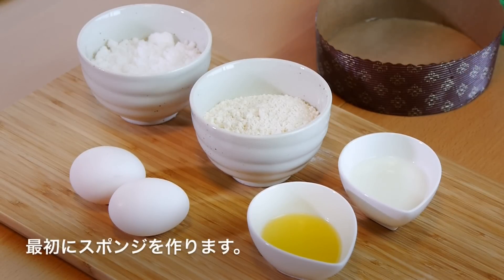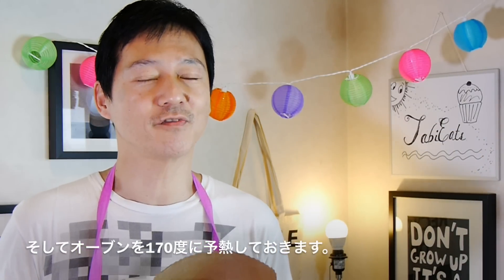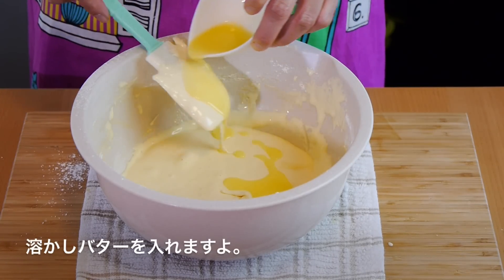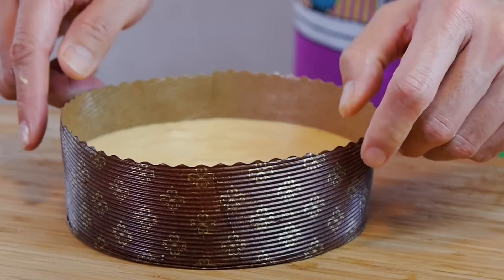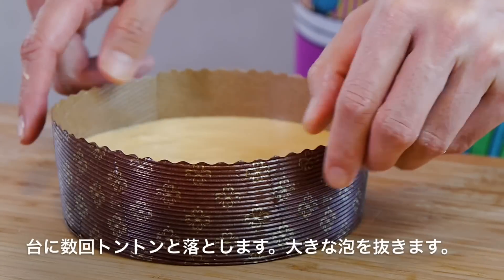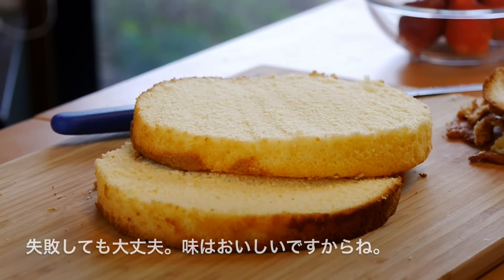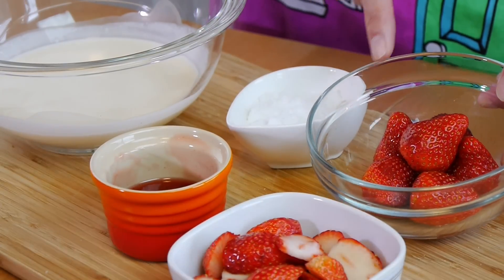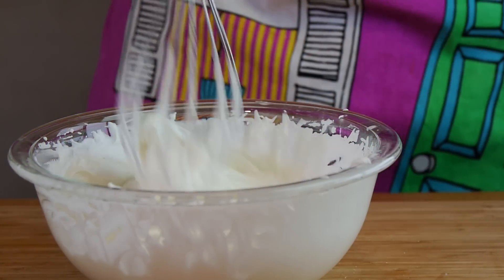Japanese Strawberry Shortcake (RECIPE) イチゴのショートケーキの作り方（レシピ）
This popular Japanese cake is a favorite and is light, sweet and oh so yummy! The combination of light sponge cake, whipped cream and strawberries is simply irresistible. 日本語は下にありますよ。

INGREDIENTS: Makes 1 17-18 cm cake( 9-inch )
2 eggs
3/4 cup sugar
3/4 cake flour
2 tablespoons melted butter
2 1/2 tablespoons milk

6 whole strawberries
1/3 cup sliced strawberries
1 cup heavy cream
3 tablespoons sugar
3 tablespoons strawberry jam or jelly microwaved until liquid.
Confectioner's sugar ( powdered sugar )

DIRECTIONS:

Preheat oven to 170C/340F.
Whisk eggs in bowl for 30 seconds.
Add sugar and mix until incorporated.
Boil hot water in pot. Set aside for 10 minutes.
Put bowl of egg mixture over the hot water.
Mix until sugar is dissolved and is warm to touch.
Beat mixture on high for 3-4 mintues or until thick.
Lower heat and beat for 1 more minute.
Add half the flour into batter and mix.
Add the other half of the flour and mix until incorporated.
Add melted butter and milk. Fold them in until blended.
Pour into cake pan and bake for 25 minutes.
Cool cake before frosting.
Cut off top of cake to make it level. Cut into 2 slices.
Combine heavy cream and sugar in bowl and whip until soft peaks form.
Brush sugar syrup on top of one layer of cake. Spread a layer of cream.
Arrange sliced strawberries on top of the cream. Then spread another layer of cream.
Brush second cake layer with strawberry syrup on one side.
Place second layer of cake on top with jam side down.
Frost the entire cake with the whipped cream.
Arrange whole strawberries on top. Sprinkle with confectioner's sugar.

イチゴのショートケーキを作ってみました。アメリカなどのショートケーキと
日本のショートケーキは全く違うものなんですね。みんなびっくりしますよ。

‹材料›
（スポンジ）１８ｃｍ
・薄力粉　１カップ
・砂糖　　１カップ
・卵　　2個
・溶かしバター　大さじ２
・牛乳　大さじ２と１／２

（デコレーション）
・生クリーム　１と１／３カップ
・砂糖　大さじ３
・イチゴ（ホール６個、スライス１／２カップ）
・イチゴソース　大さじ３

‹作り方›
・オーブンを１７０度に予熱する。
・卵をボウルに割り入れ、30秒泡立てる
・砂糖を混ぜ、よくかき混ぜる。
・鍋にお湯を沸かし、１０分程度冷ました後、ボウルを上にのせ、
　温めながらかき混ぜる。砂糖が完全に溶け、卵が人肌よりも
　やや暖かめに温まったらＯＫ。
・電動ミキサーで高速で３～４分、スムーズになるまでかき混ぜる。
・低速に切り替え、１分程度ミックスする。
・小麦粉の半分をふるって入れ、ざっと混ぜる
・残りの小麦粉を入れて、へらでよく混ぜる。
・溶かしバターを入れ全体が混じる程度にかき混ぜる。
・型に流し込み、オーブンで25分ほど焼く
・フロスティングの前にはよく冷ましましょう。
・スポンジを半分の厚さに水平に切ります。
・クリームと砂糖を混ぜ、角が立つまで泡立てます
・イチゴソースは下側になるスポンジの上面に塗ります。
・クリームをその上に塗ります
・イチゴのスライスを全体に並べ、再びクリームを塗ります。
・上段のスポンジの片側にソースを塗り、ソース面を下にして
　クリームを塗ったスポンジの上に置きます。
・全体にクリームを塗り、イチゴを並べアレンジします。
・最後に粉糖を散らして、出来上がり。